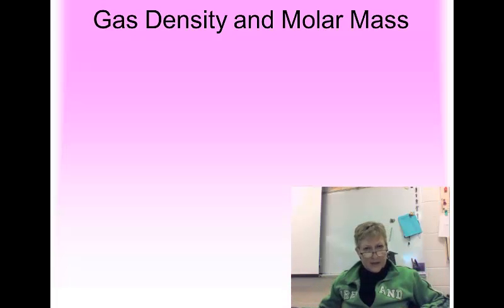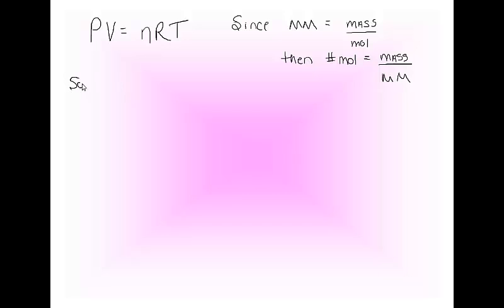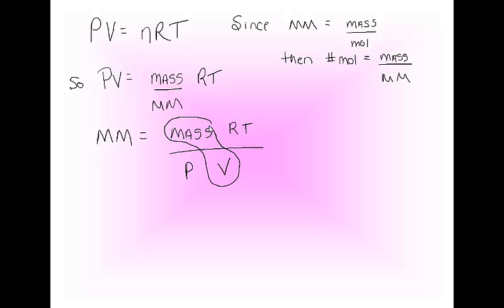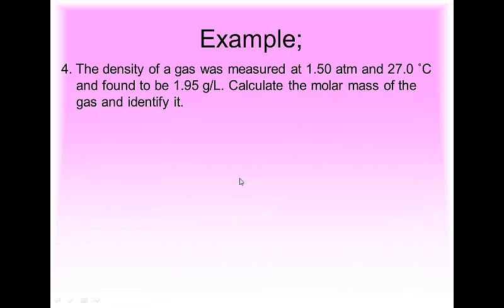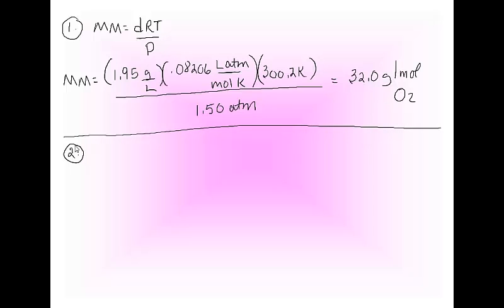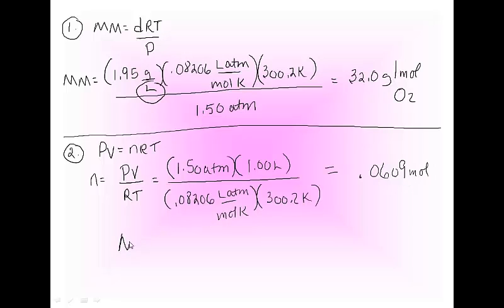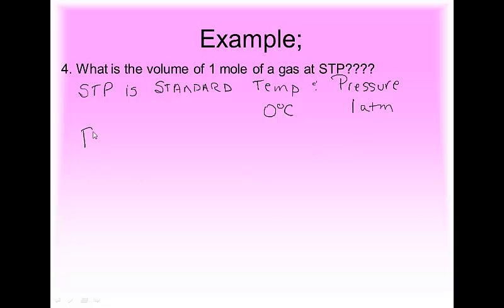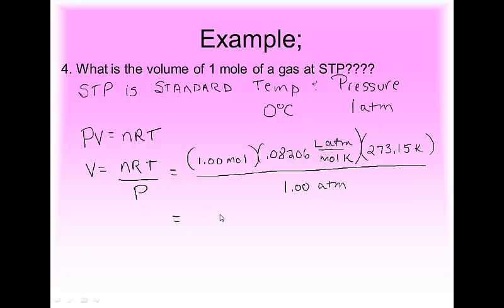AP Molar Mass of Gas.mp4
This video discusses how to derive the Molar mass of a gas from the Ideal Gas Law. Educational Videos for all levels of chemistry